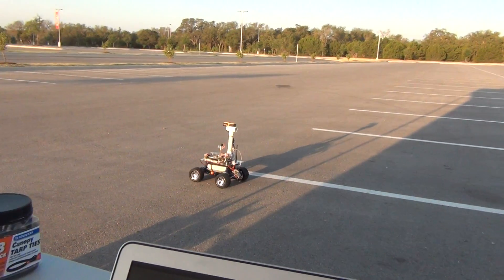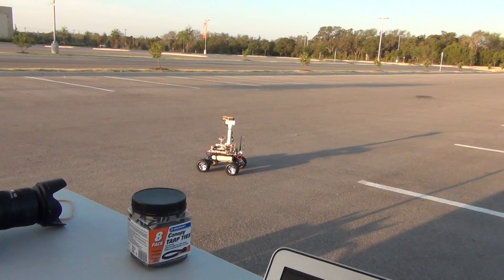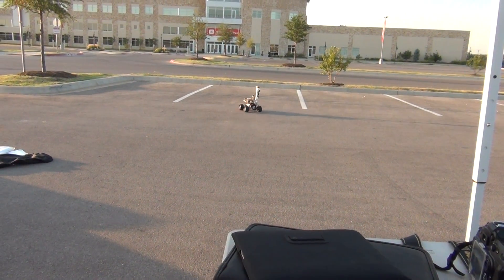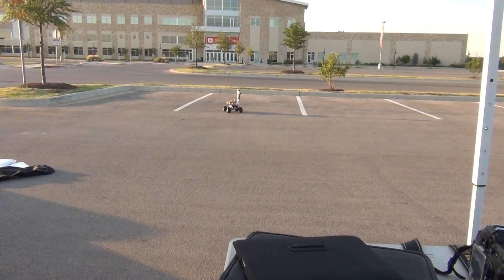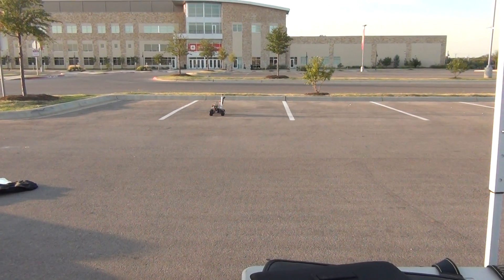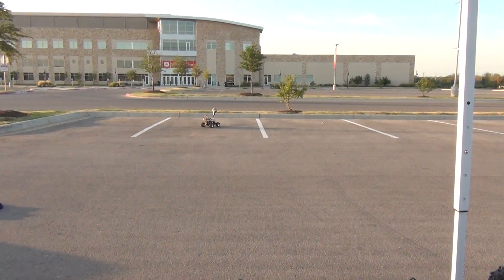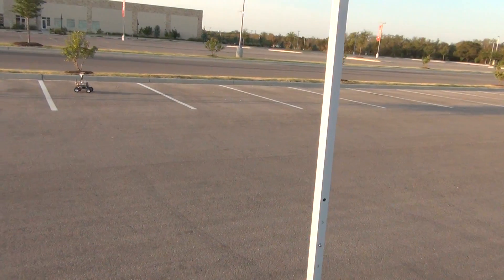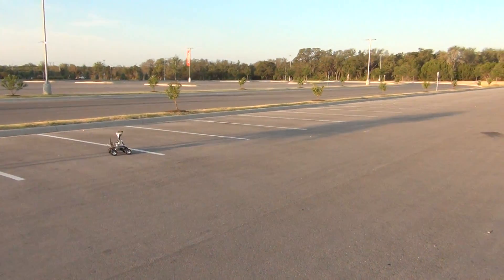M27 NavCompGPS Exp2